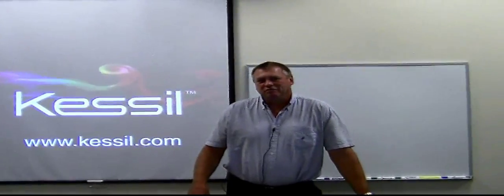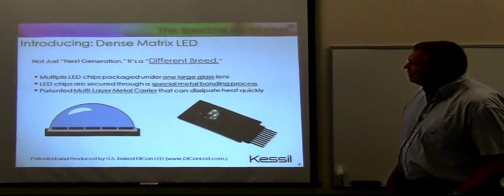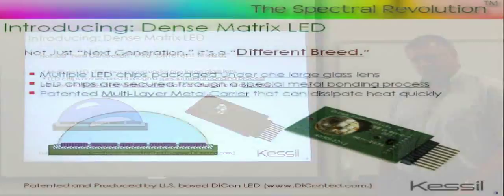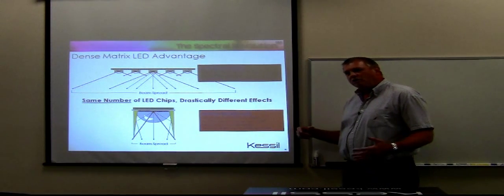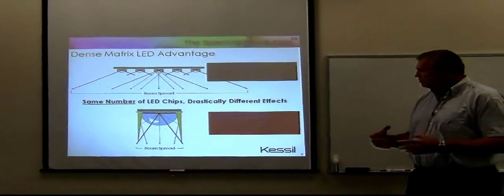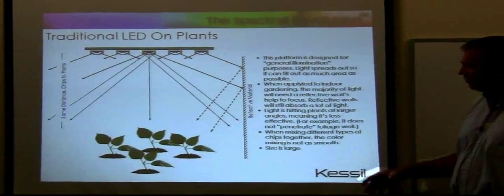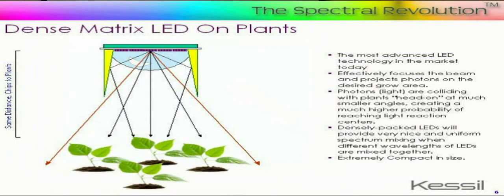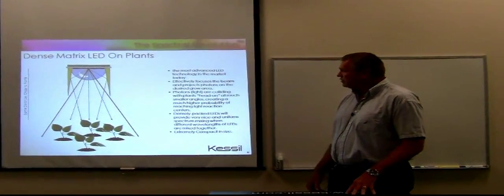Dense Matrix LED Technology for Indoor Gardening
Come listen to seminar hosted by Robert Schleicher (DiCon's Vice President of Product Development) and learn how DiCon's Dense Matrix LED technology is revolutionizing the indoor gardening industry.